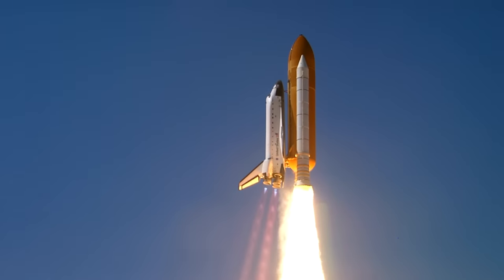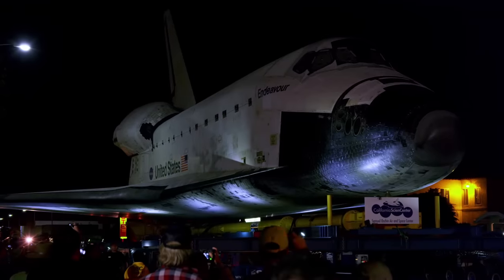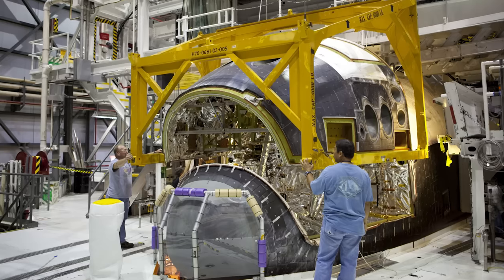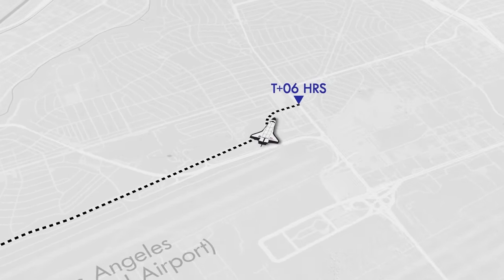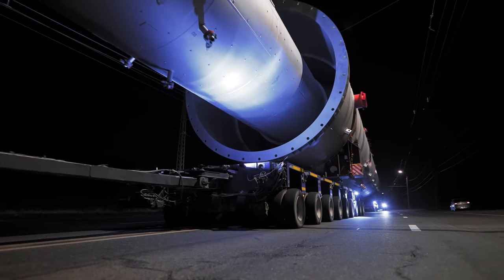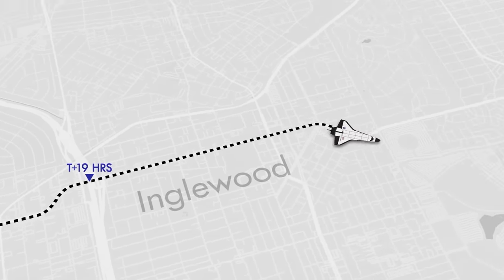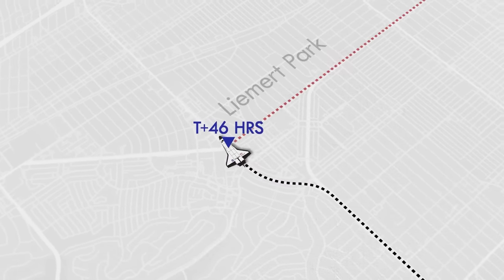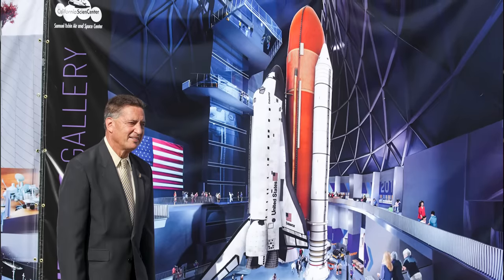The Time a Pickup Pulled the Space Shuttle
All the engineering behind the Endeavour Shuttle's 26th and final mission.

Endeavour’s 26th mission was a lot slower and a lot shorter than the previous 25, but it was still full of fascinating engineering challenges. This October marks the 10-year anniversary of the nearly 3-day trip, so let’s reminisce on this incredible feat and dive into what it took to get the orbiter safely to its final home.

SPECIAL THANKS
Producer/Writer/Host: Grady Hillhouse
Editor: Wesley Crump
Production Assistant: Josh Lorenz
Script Editor: Ralph Crewe
Background Painting: Josh Welker
Graphics: Nebula Studios